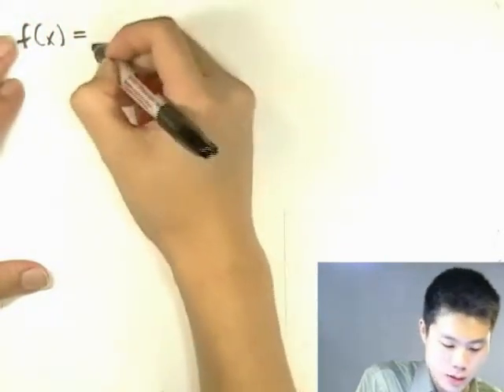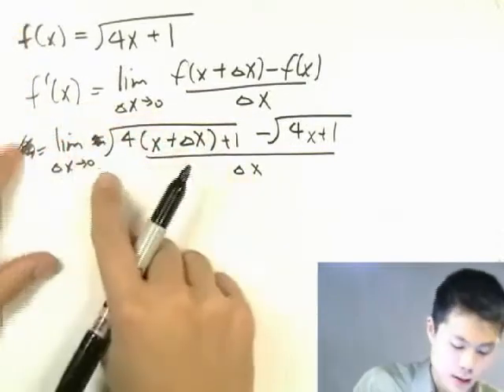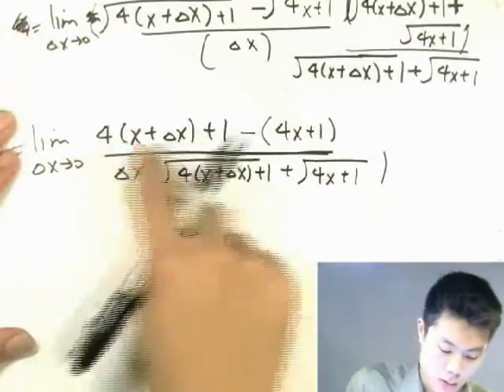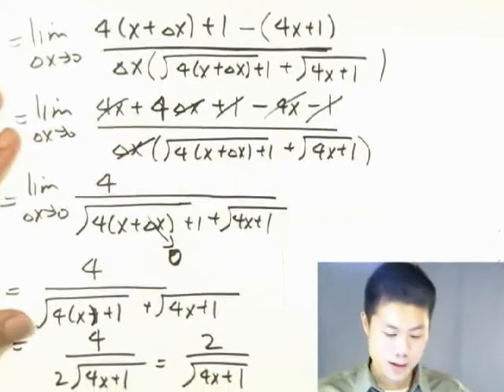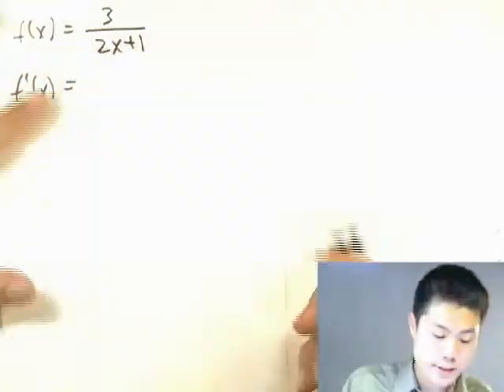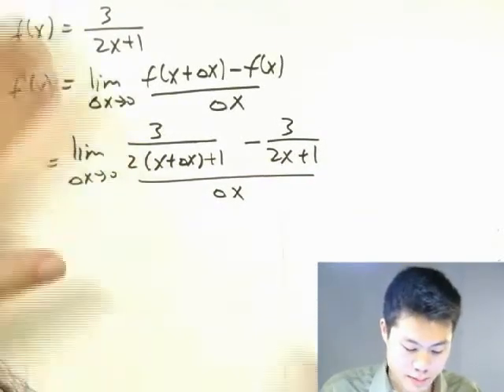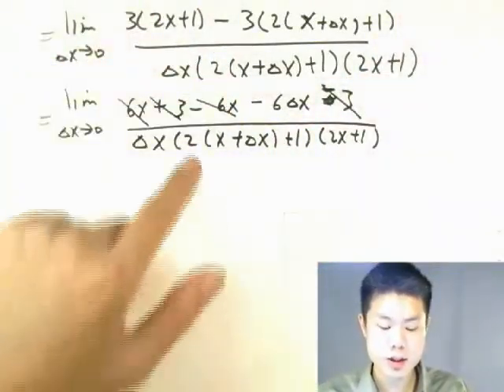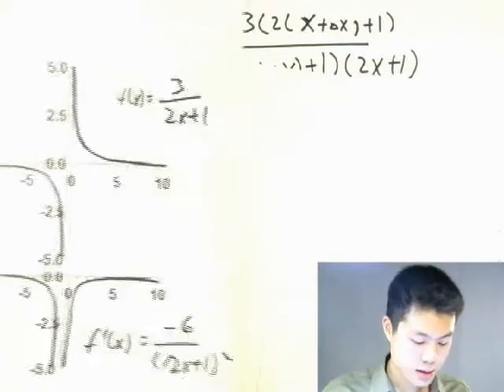2.2.2 Using the Derivative Formula